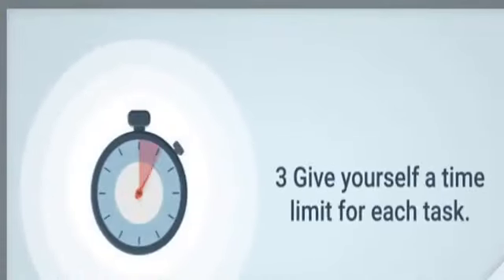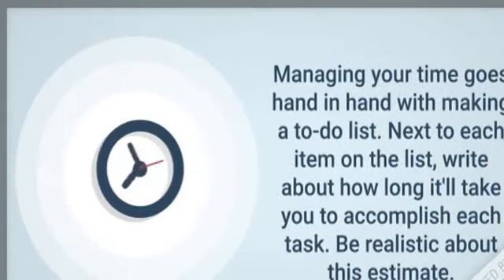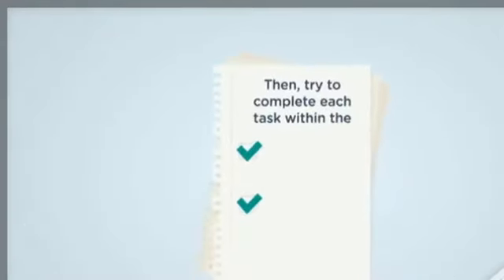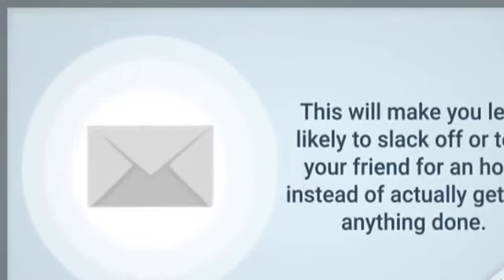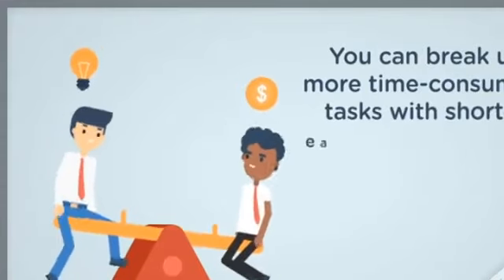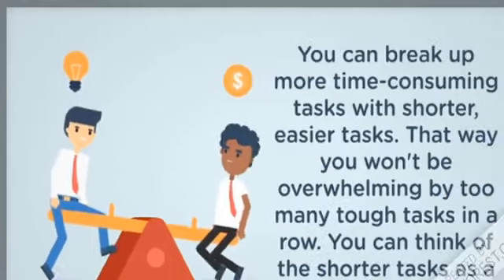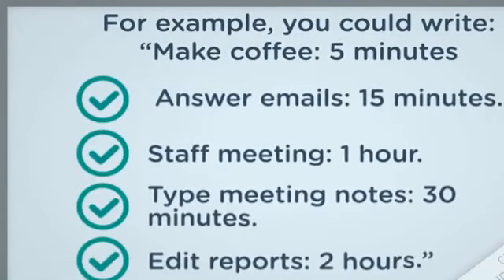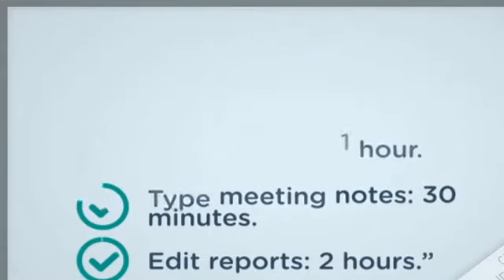Remain focused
This video is uploaded for education purpose. In this video many new things are keep in view to elaborate the title in an easy way. Learning with in few mints. You will know about latest technologies such as Remain focused